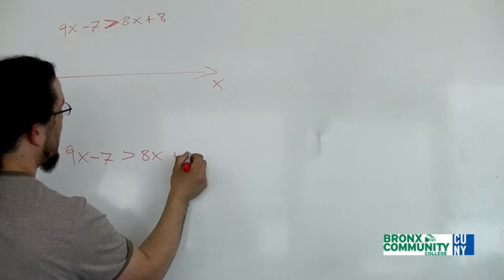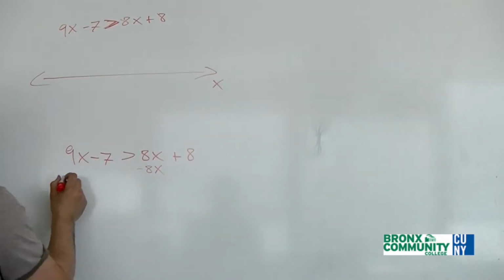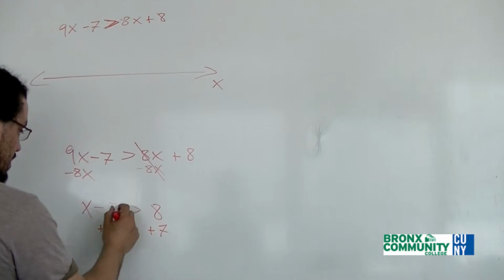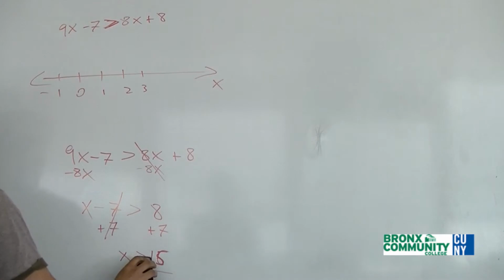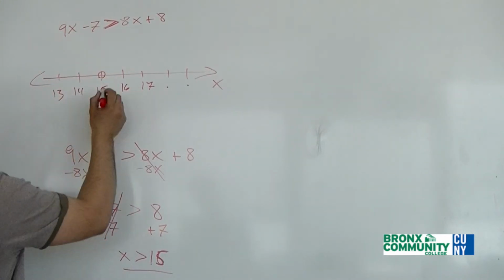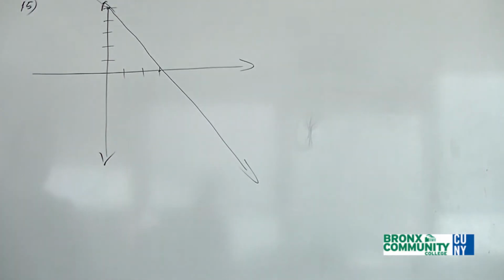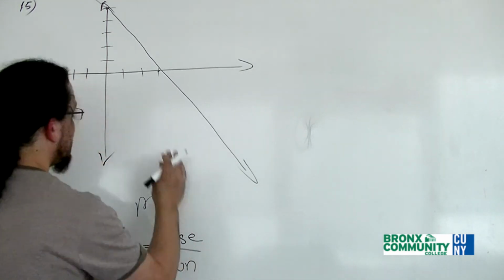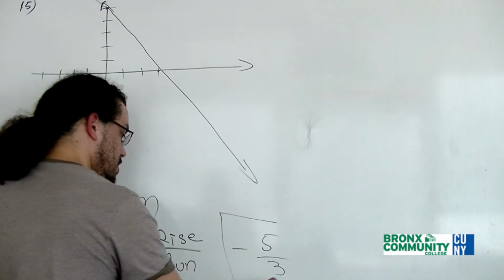Bronx Community College Math 05